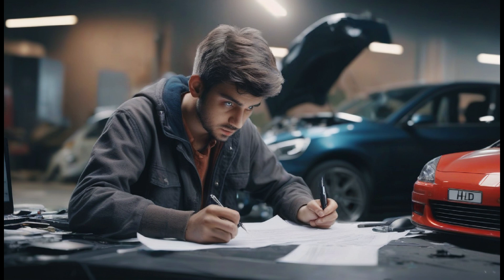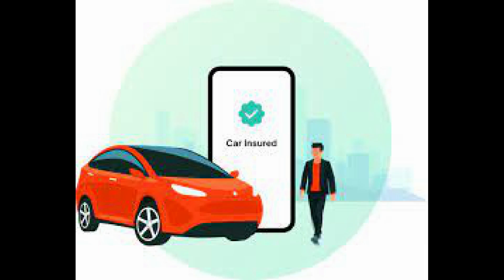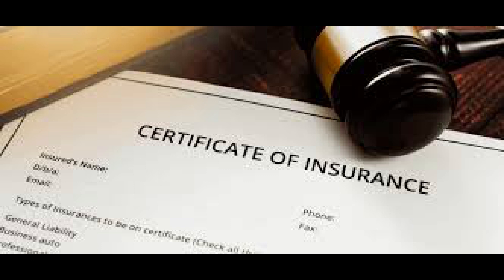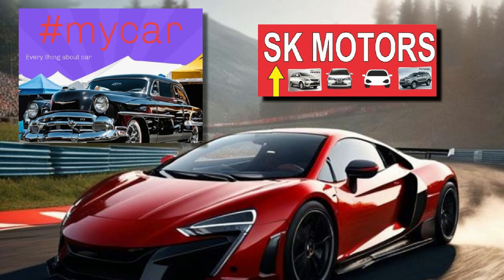To know my car , online insurance for your car ,precaution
We will try to show everything related to your car ,
precaution at the time driving
how to take preauction when we generate ou car insurance by online method